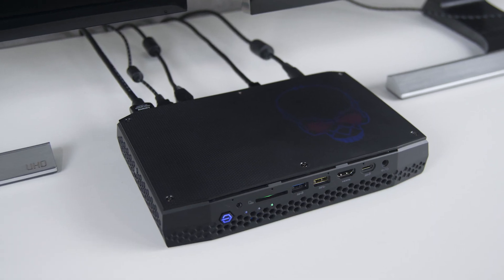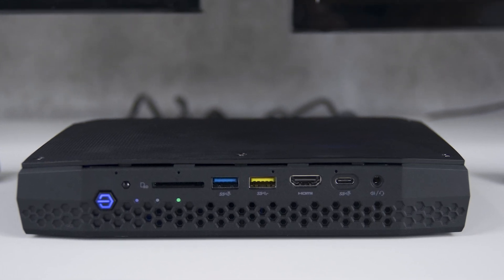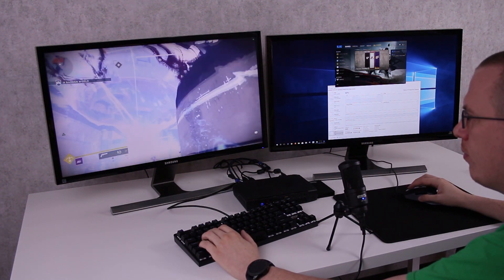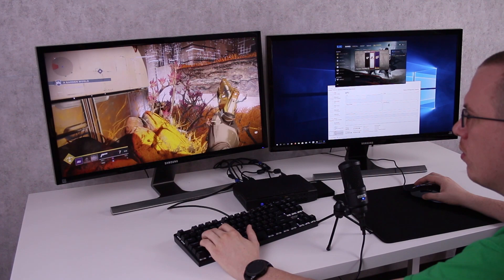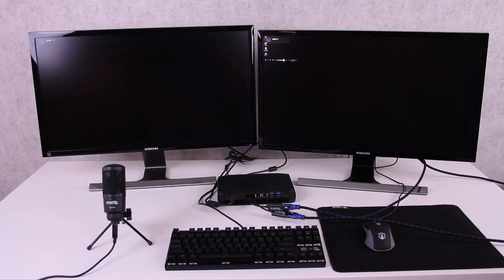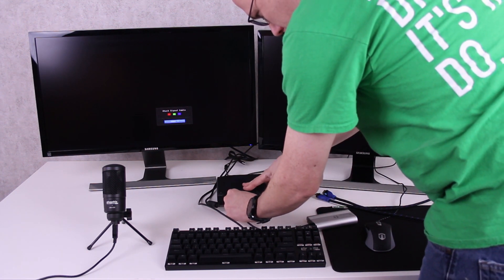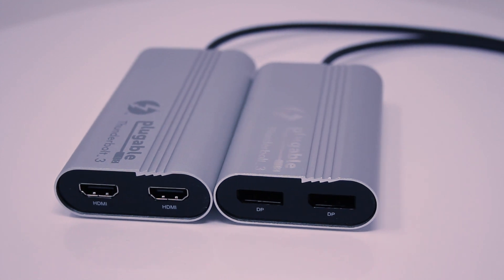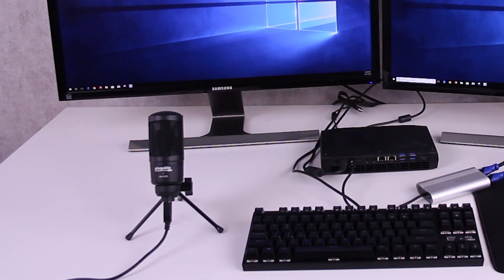Intel's Hades Canyon NUC works great with Plugable's Products!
Check out Intel's new Hades Canyon NUC (a pre-release unit) and everything that's possible with Plugable products!

This video shows the different ways you can connect two 4K 60Hz monitors, as well as how well it can play games.

We have a full line of Plugable Performance products as well!